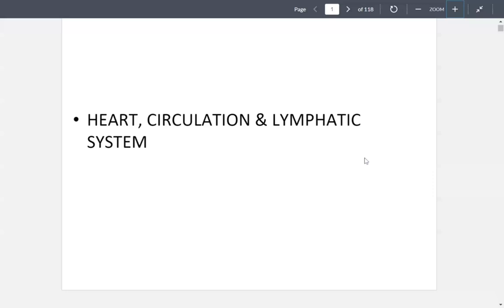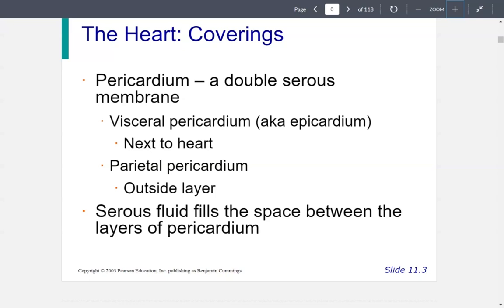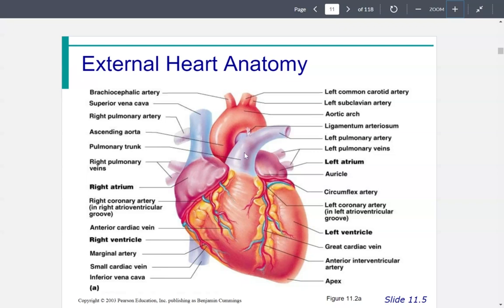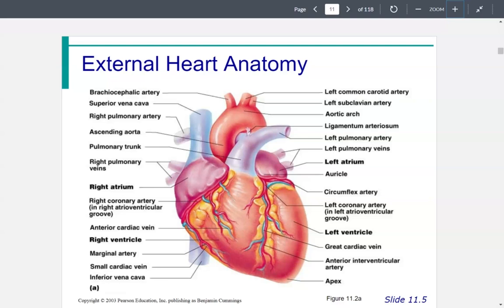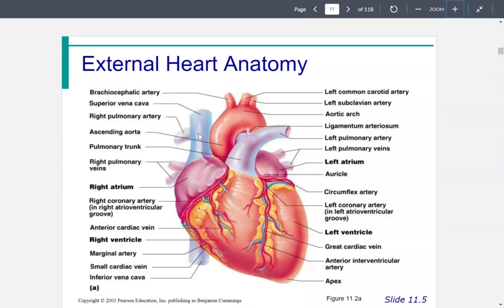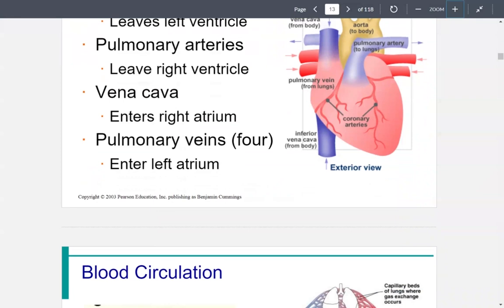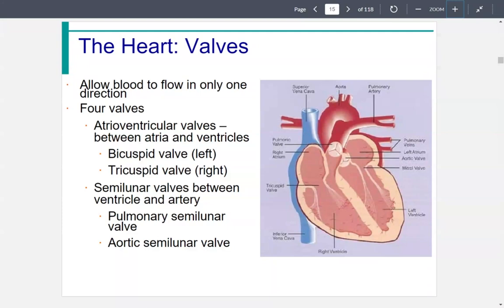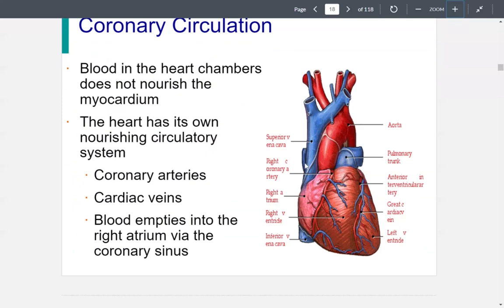Anatomy: Heart Overview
In this first audio we will discuss the basic anatomy and makeup of the heart. Slides 1-17 cover this material.